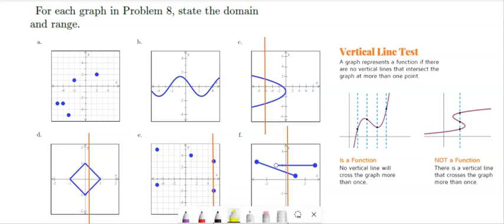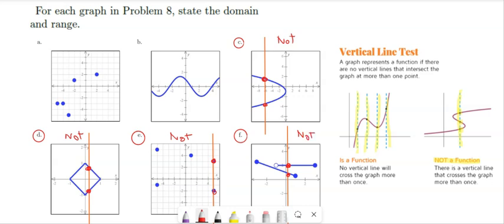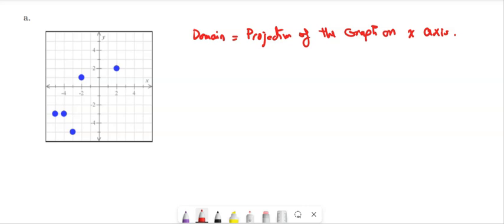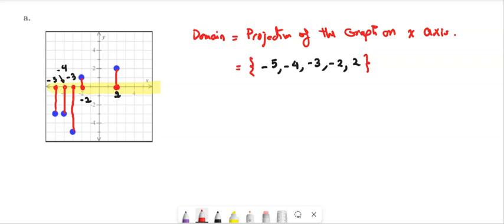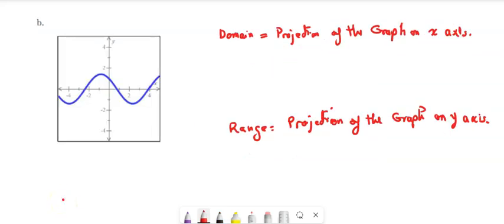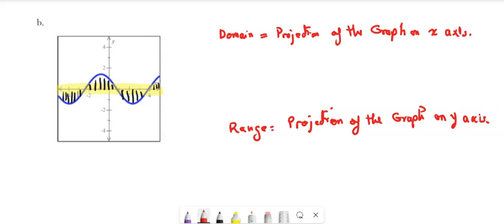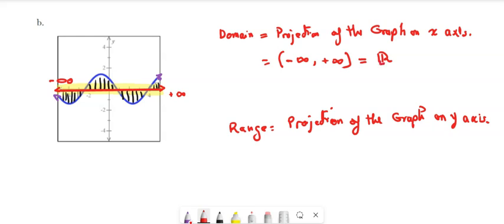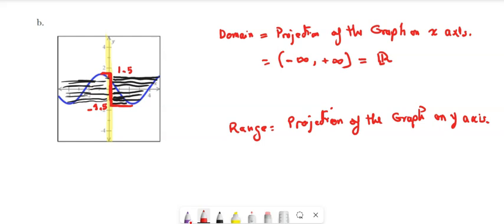18- Finding the Domain and Range of a Graph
For each graph in Problem 8, State the domain and range.